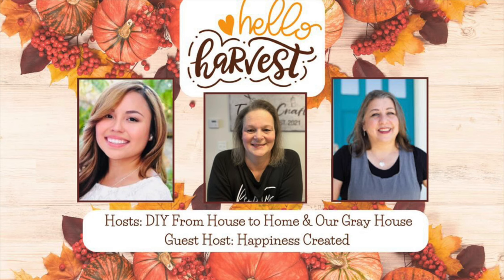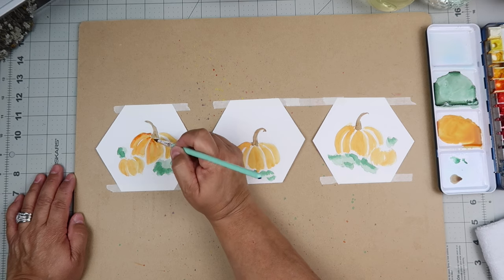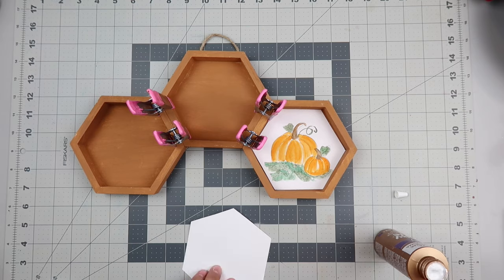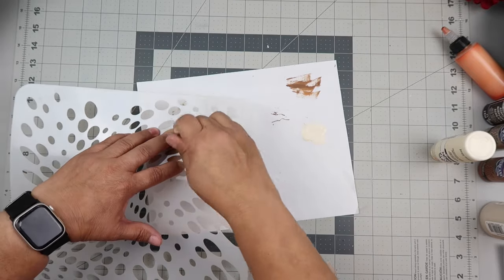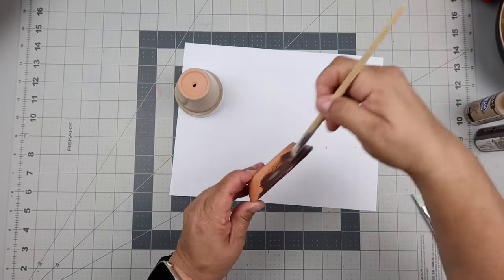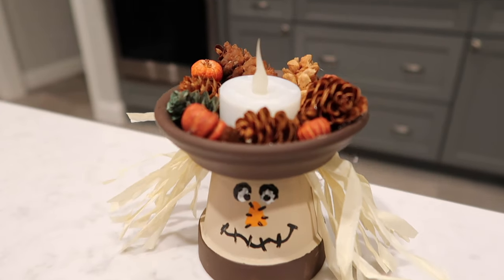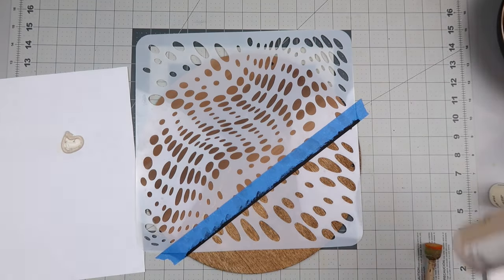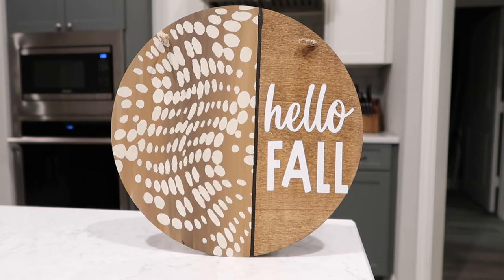4 FUN & EASY BEGINNER FRIENDLY FALL CRAFTS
🍄 Hi friend!  Here's another fun video to get you in that fall mood!  This is part of a collab that I do with my awesome friend Ellie from @DIYFromHousetoHome .  Our guest host this month is Tami from @HappinessCreated.

✂️ Crafting bestie, if you love crafting, you need to join Crafty DIYS on a Budget on Facebook!

🖥️ Let’s connect!

🙋🏽‍♀️ hello!  I’m Lisa from OurGrayHouse and I am a budget-friendly DIYer and mixed media, watercolor artist.  I love to share easy DIYs, tips, hacks and tutorials to help you live a more creative life.

easy craft diys, diy home decor, easy diys, easy crafts, dollar tree diys, dollar tree, wood signs, watercolor tutorials, easy watercolor